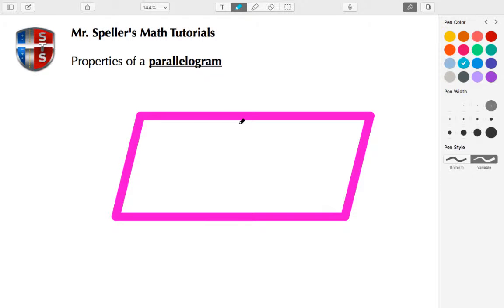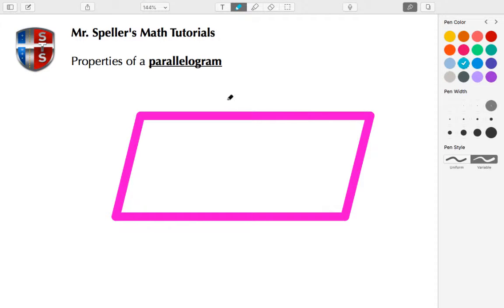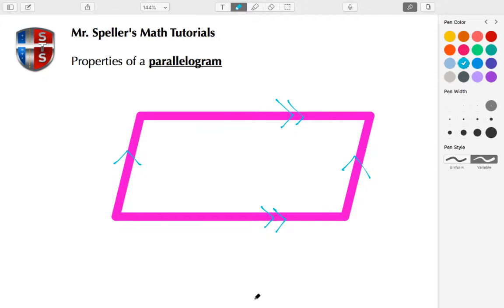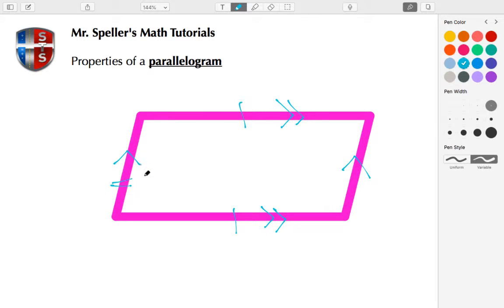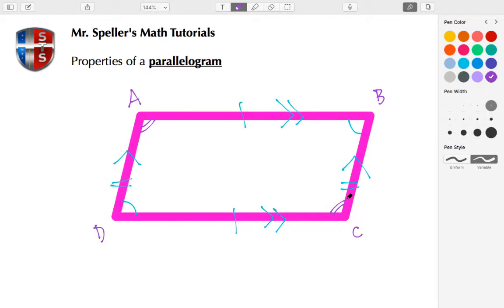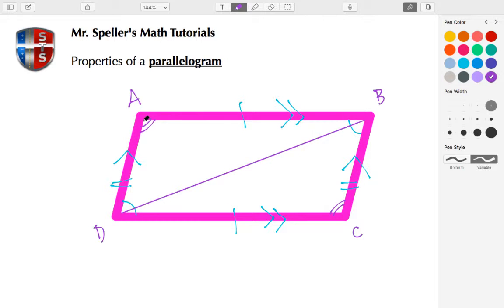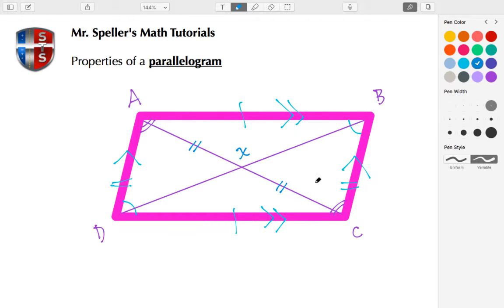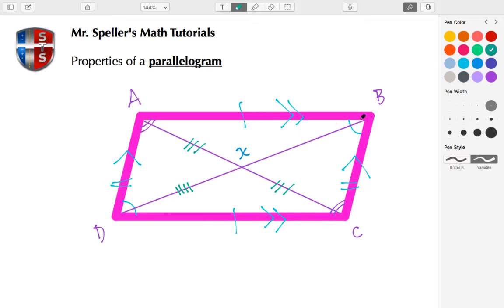Properties of a PARALLELOGRAM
In this tutorial you will learn about the properties of a PARALLELOGRAM.

Properties:
The opposite sides are parallel.
The opposite sides are congruent.
The diagonals are bisectors.
The consecutive angles are supplementary.